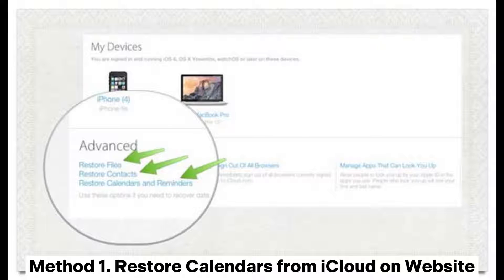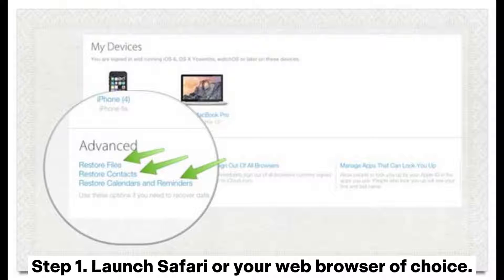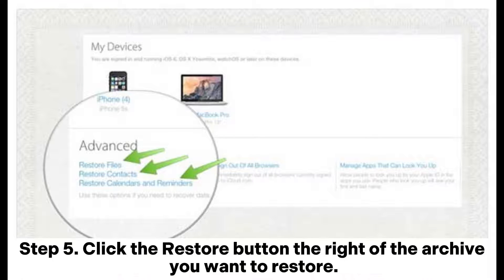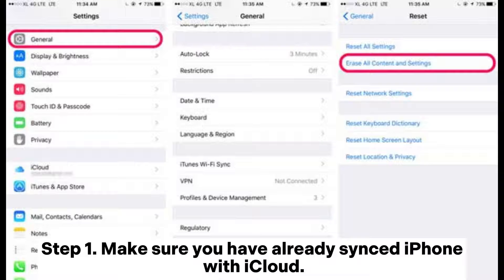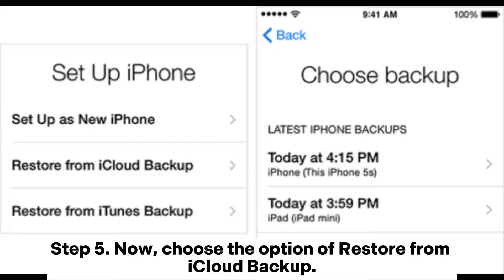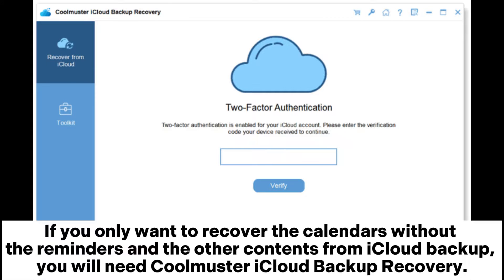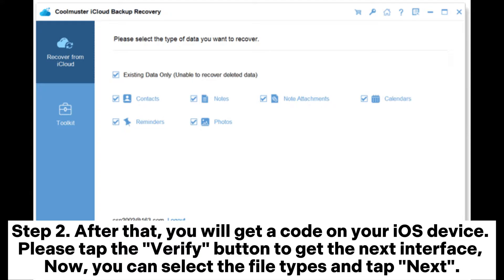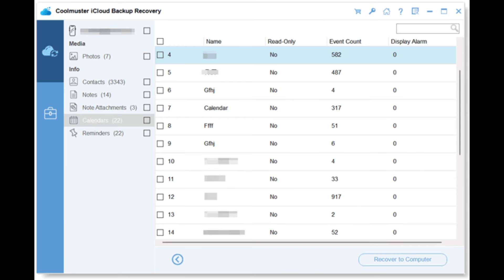How to Restore Calendars from iCloud Backup in 3 Ways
In this video, you will learn how to restore calendars from iCloud backup. Even if you don't have an iCloud backup, you can still recover the lost calendar in one click.

00:00 Start
00:03 Method 1. Restore Calendars from iCloud on Website
00:39 Method 2. Restore Calendar from iCloud on iPhone
01:18 Method 3. Restore Selectively Calendars via iCloud Backup Recovery